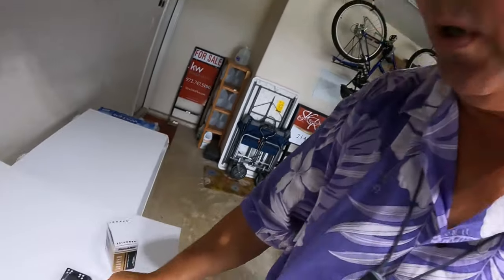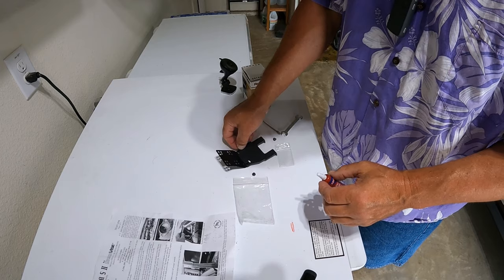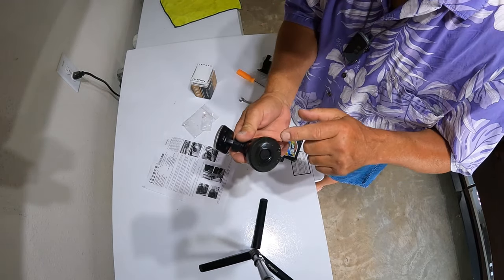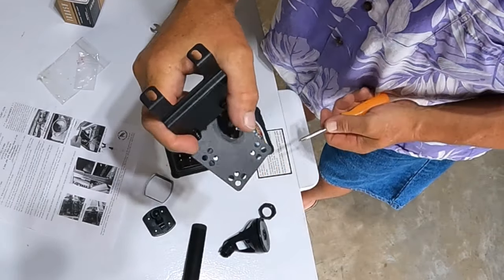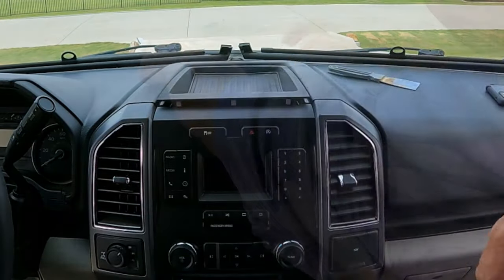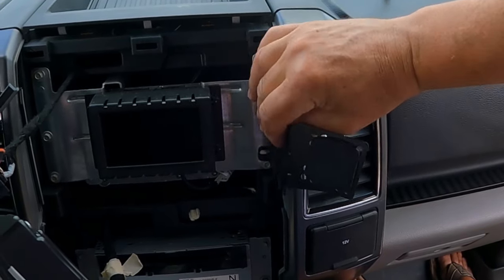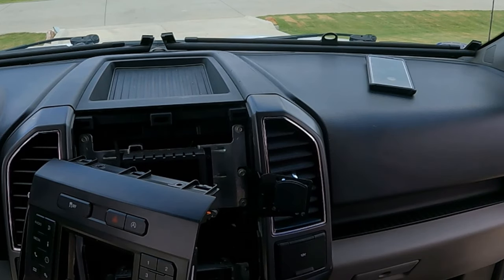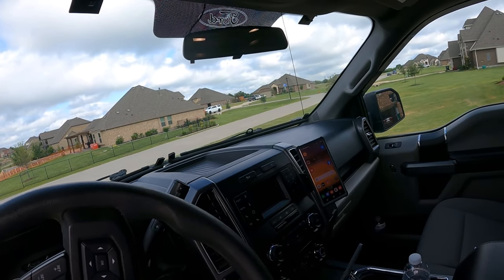Cell Phone holder For F150 | DIY Assembly And Install Of The Panavice Cell Phone Holder for F150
I love my F150! I hate it when my cell phone falls on the floor or down between the seats. I was looking for a better cell phone holder for F150, one that would be easy to use and affordable. My search led me to the Panavice cell phone holder for F150.
One of the things that I really like about the Panavice cell phone holder for F150 is that it is in the perfect place to be seen by the driver while driving. It does not fall off when the temps get high or low. The phone stays dolid even when bouncing on rough roads.
I love the Panavise cell holder for F150 so much that I even install one in my Ford Super Duty F550 motor home!come along with me as I assemble and install my all new Panavice cell phone holder for F150
Panavise InDash Mount
Metal Plate for Phone Car Magnetic Mount
Panavise PortaGrip Phone Holder with AMPS Adapter Plate